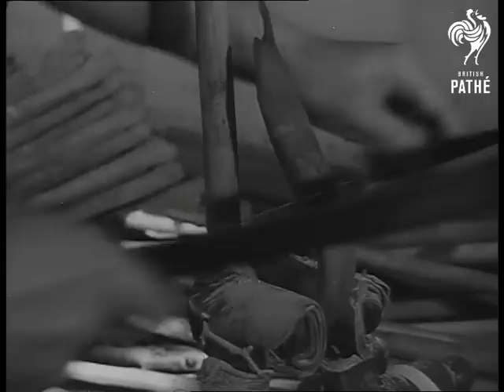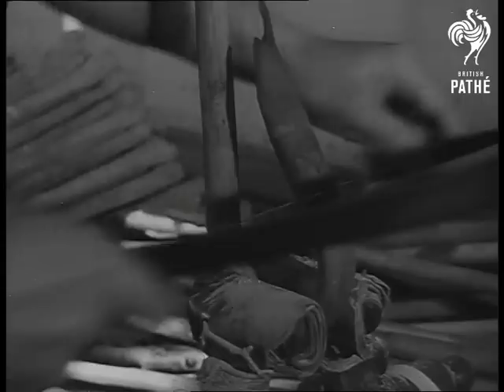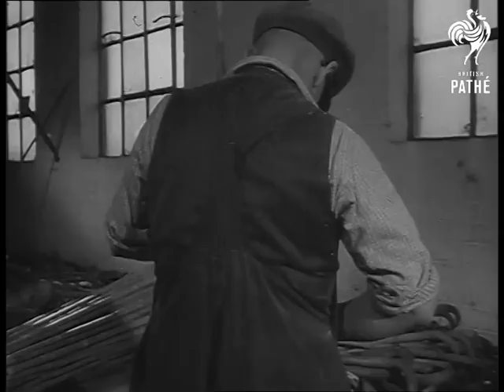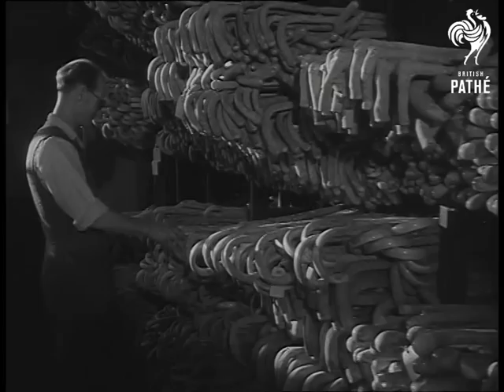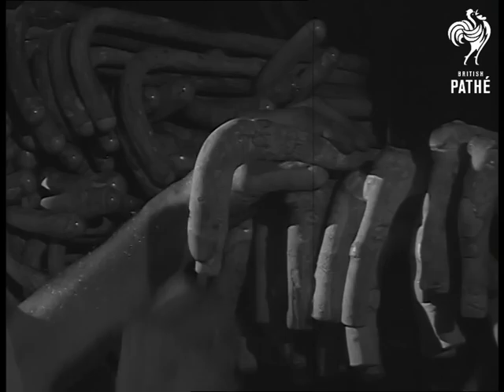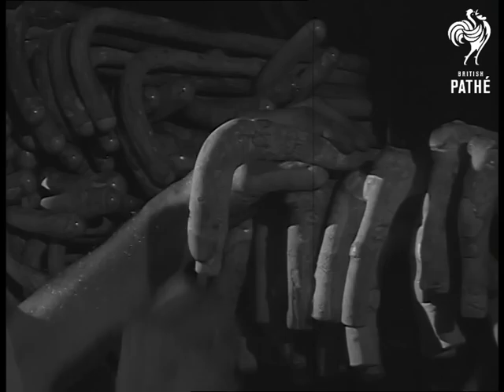Walking Sticks (1949)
Walking sticks from trees.

Chiddingfold, Surrey / Sussex border.

Various shots as a man cuts down 3 year old chestnut trees and strips the branches.  M/S of a pile of sticks on the ground.  Scene dissolves to piles of sticks in the factory. Various shots as 71 year old Jack Lindlott straightens the sticks out. Various shots as the sticks are heated and Stan Ayling bends the ends into handle shapes. Various shots as the sticks are treated and the ends sawn off afterwards. M/S of gnarled sticks, various shots of different sticks.
 FILM ID:1271.22